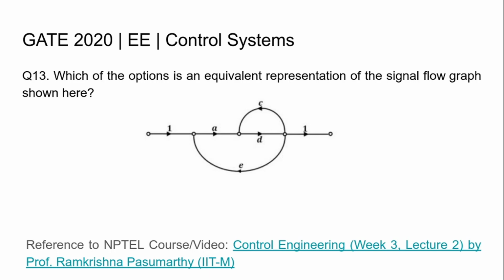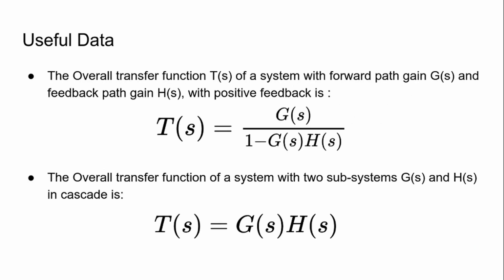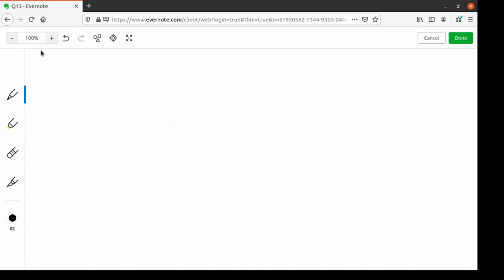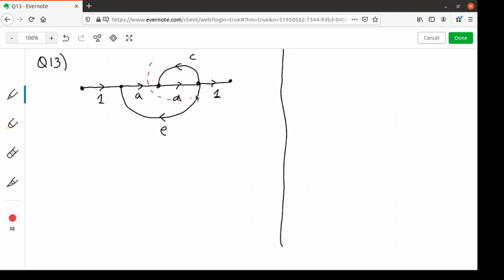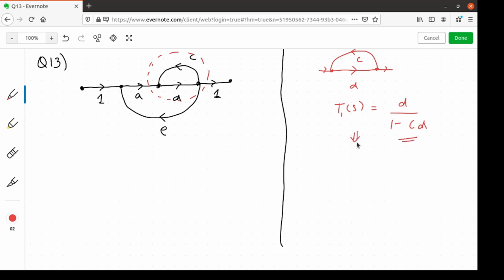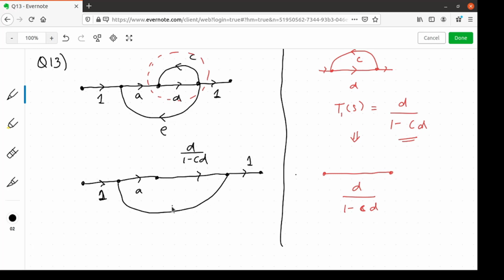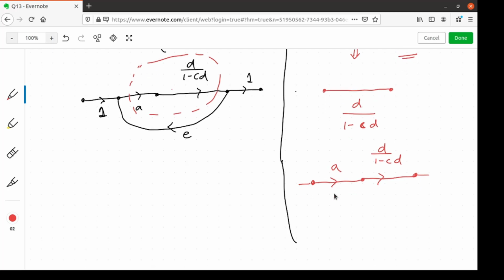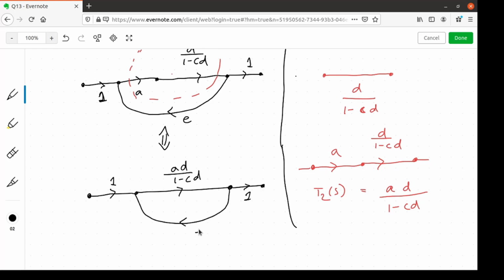Q13 EE 2020